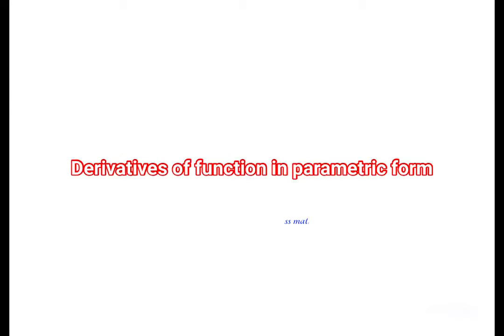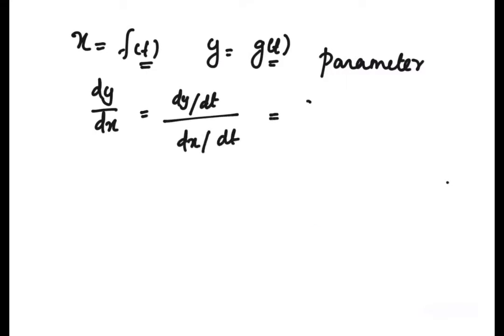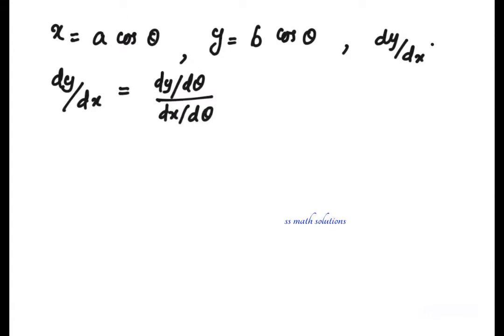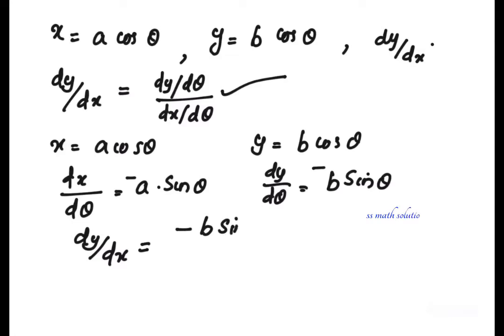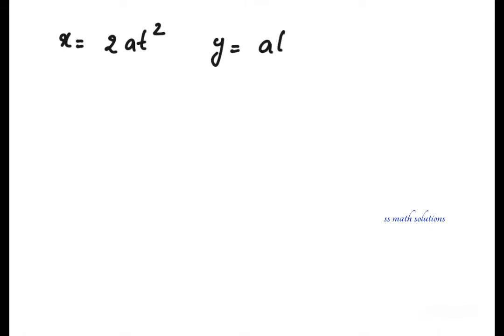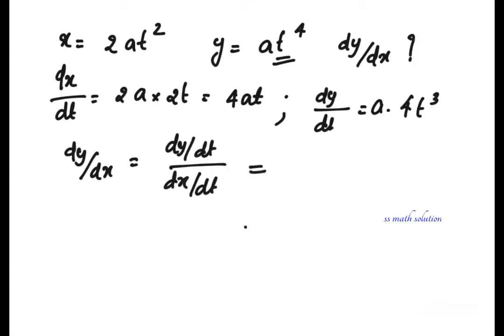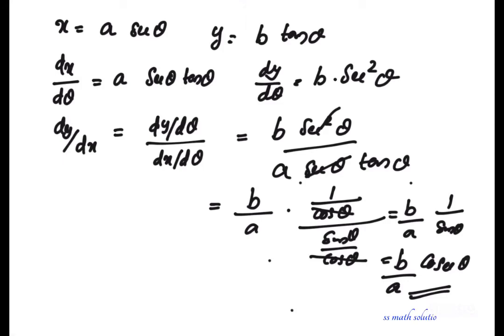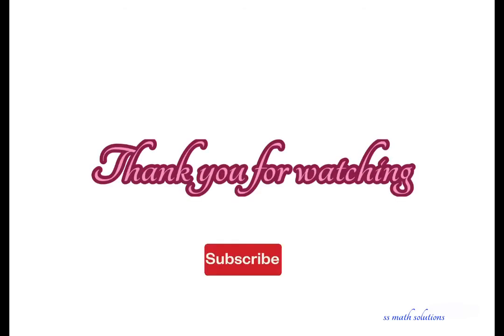Differentiation part 6/derivatives of a function in a parametric form/Grade 12 MATH DIFFERENTIATION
Here discussing 👇👇
continuity and differentiability
diffferentiability grade 12
deeivatives of a function in parametric form
CBSE GRADE 12 MATHEMATICS DIFFERENTIATION

Thank you for coming here and studying with me 🙏🙏😍